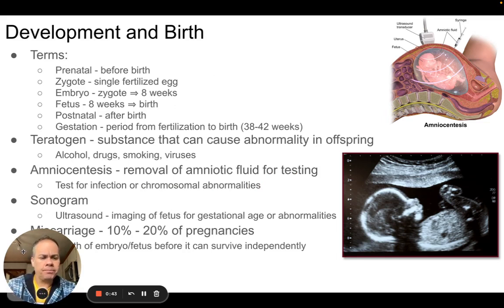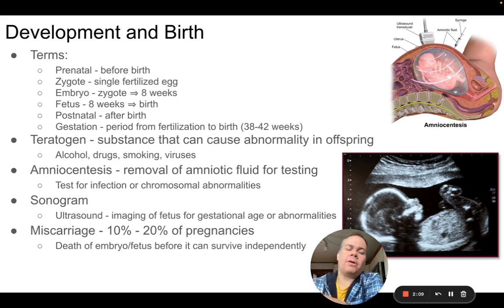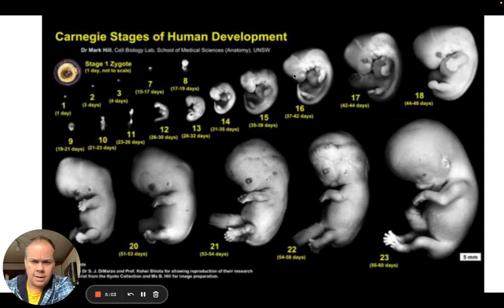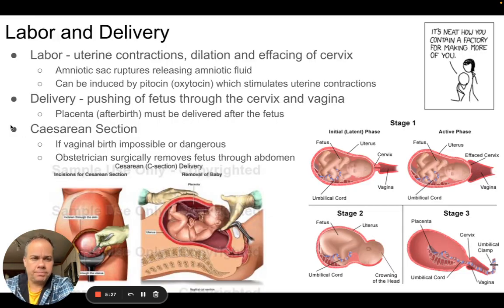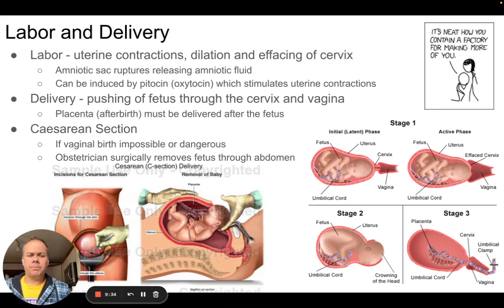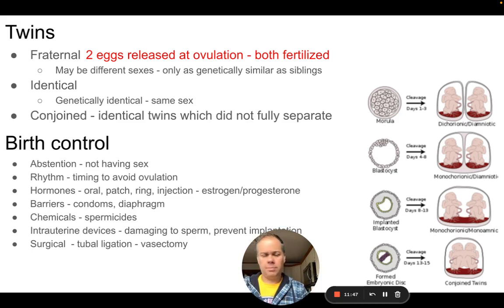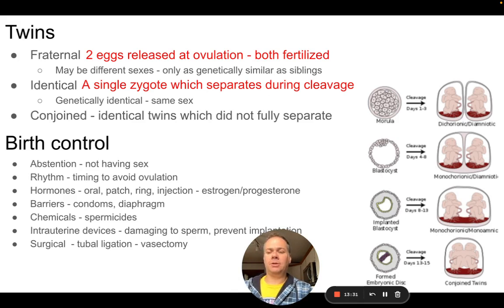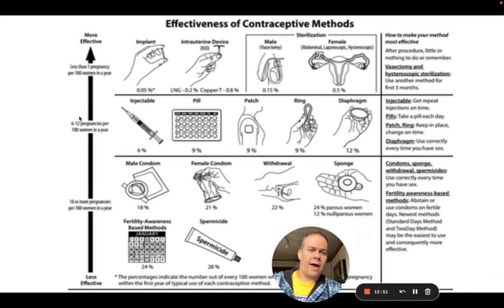LE - Human Reproduction, Labor, Delivery, Contraceptives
In this video, we cover human reproduction, labor, delivery, and contraception.